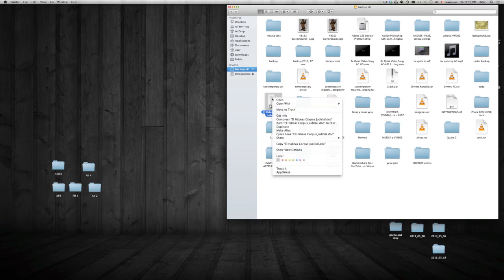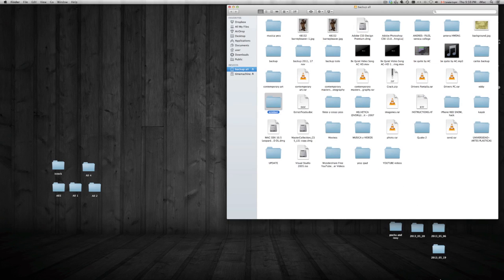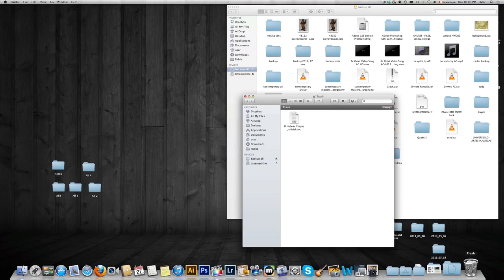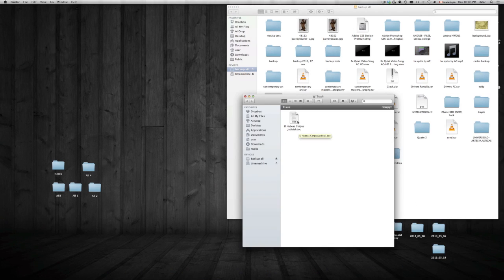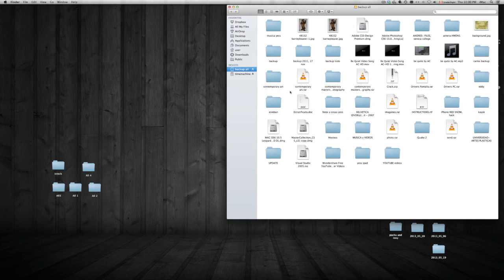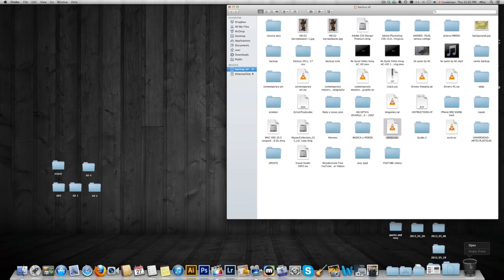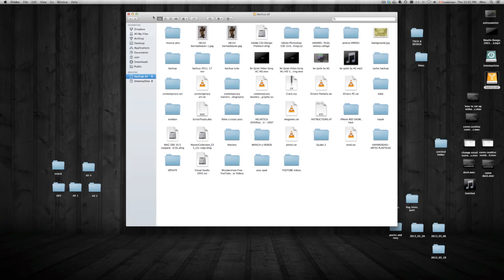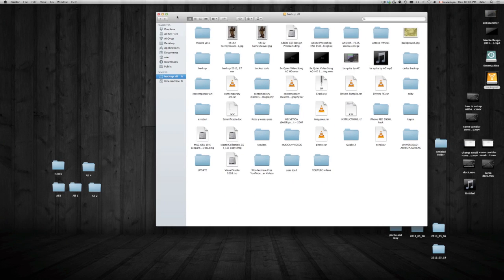How to delete files, folders, pictures, music, in Mac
How to delete files from USB flash drive, memory, sd memory in Mac
Mac osx
MacBook Pro
Mac mini
iMac